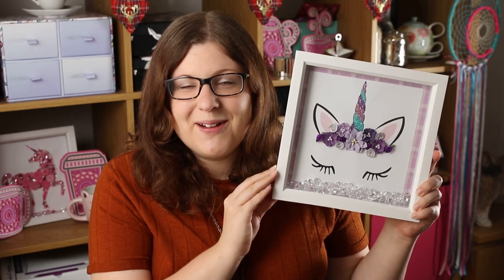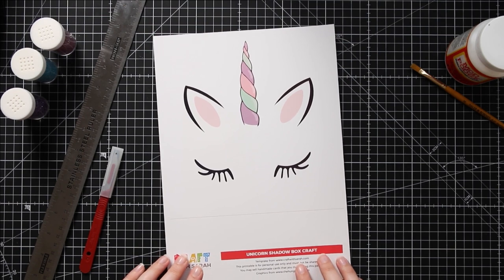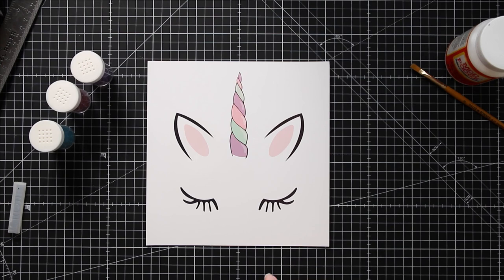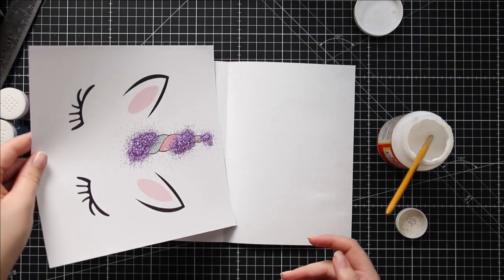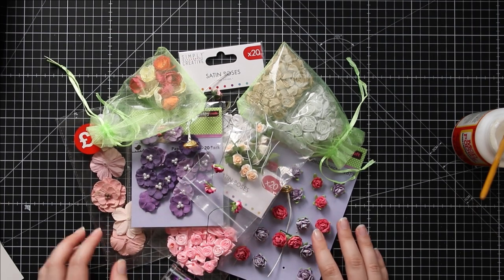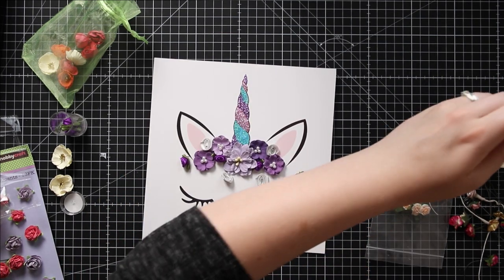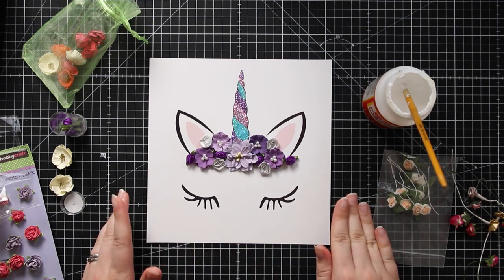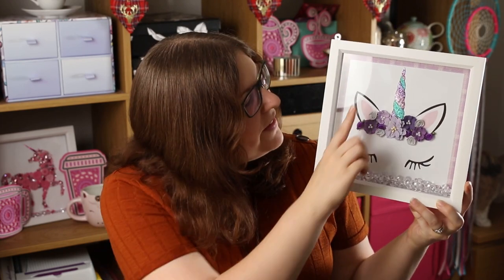How to make UNICORN Wall Art | DIY Unicorn Shadow Box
Make your own DIY unicorn wall art with this gorgeous unicorn frame.

This unicorn diy room decor is so cute. It's full of glitter, flowers and gemstones - and it's REALLY easy to make!

Make your own unicorn shadow box today by getting the free printable

Want to make a border for your frame with your Cricut machine, as mentioned in this video? Watch this video for a Design Space tutorial on how to do that

SUPPLIES USED:
* Extra fine glitter
* Flower embellishments
* Scatter crystals
* Mod Podge glue
* Tacky glue

'Craft with Sarah' is a participant in the Amazon Services LLC Associates Program, an affiliate advertising program designed to provide a means for sites to earn advertising fees by advertising and linking to Amazon.co.uk.